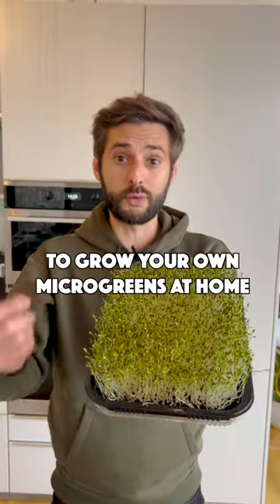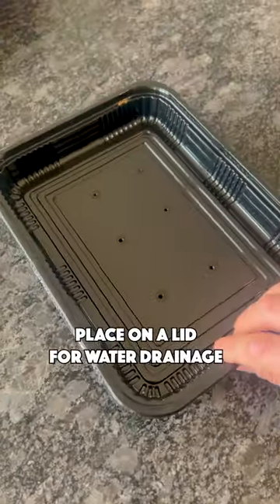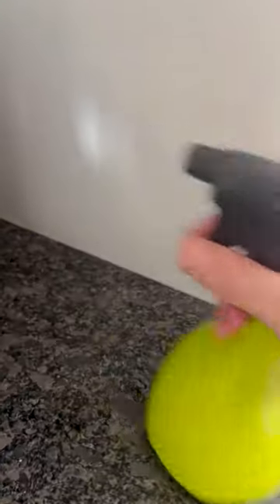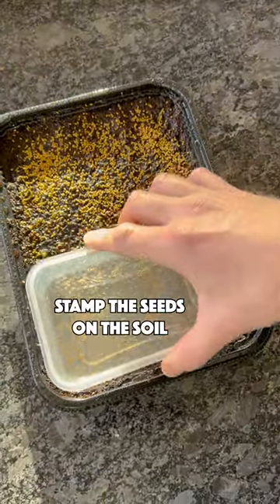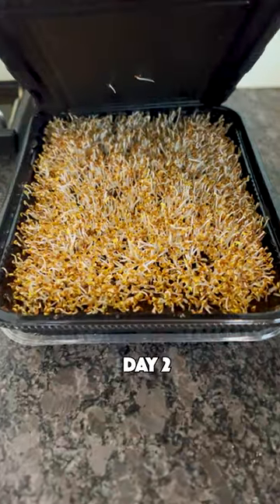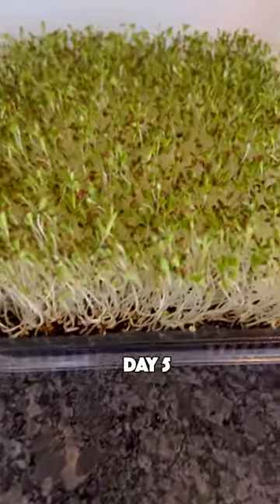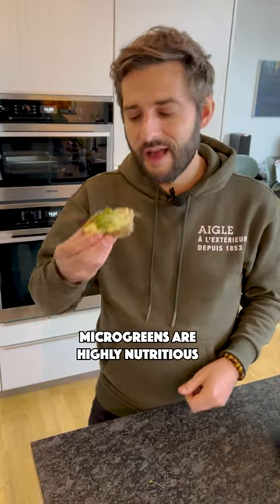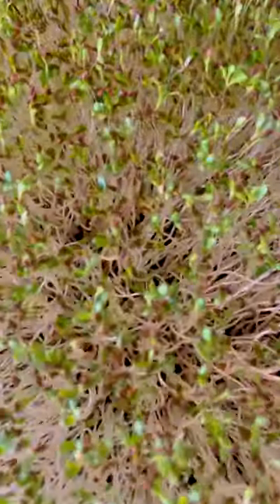Grow your own Microgreens 🌱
You can easily grow Microgreens at home by reusing kitchen/food container. Microgreens are full of nutrients, minerals & antioxidants, they can contain 40 times more nutrients vs their mature counterpart. Alfalfa is a wonderful variety that grows in 5/6 days.